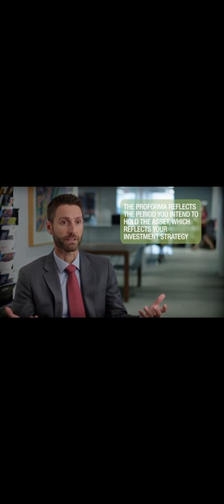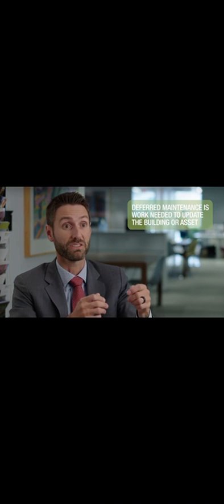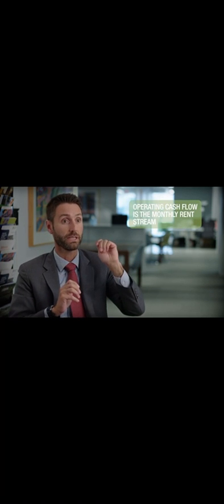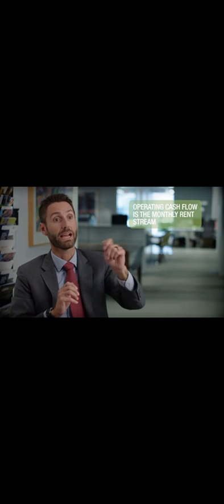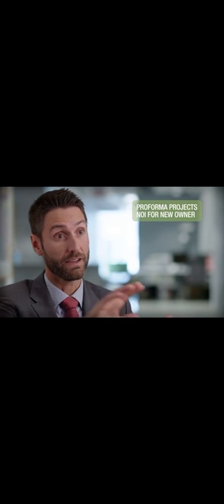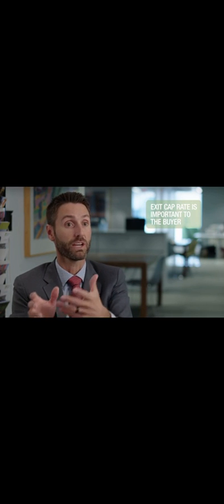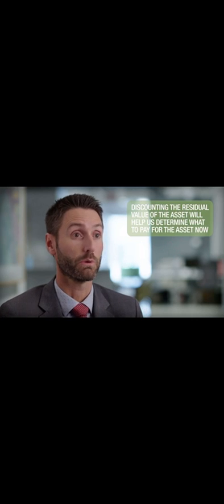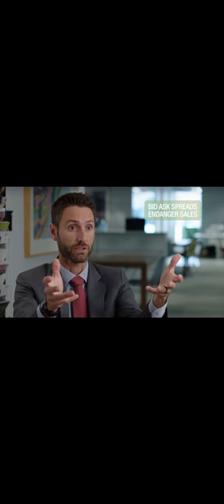The Proforma and Commercial Real Estate Investing